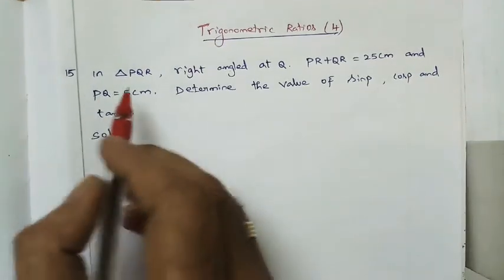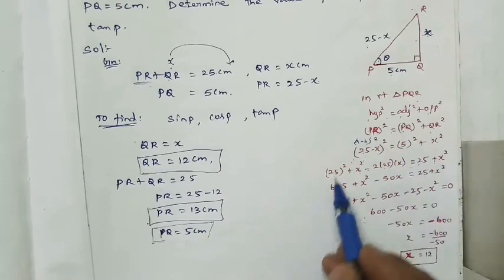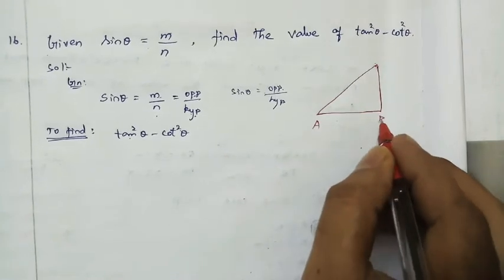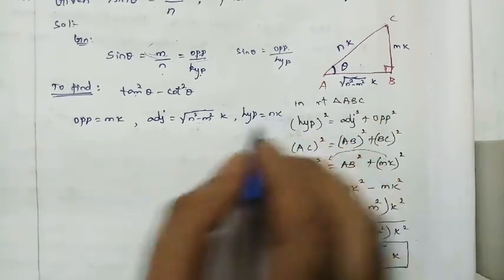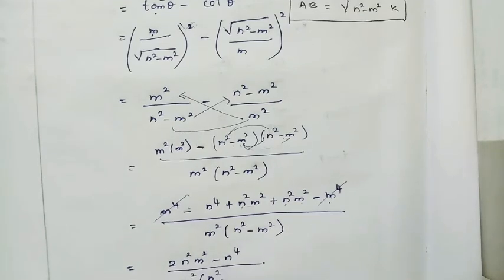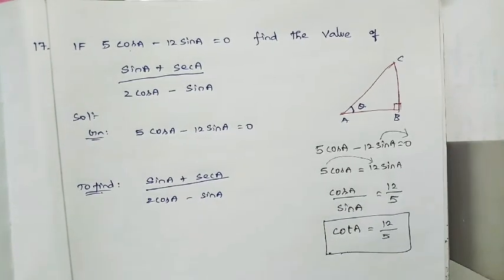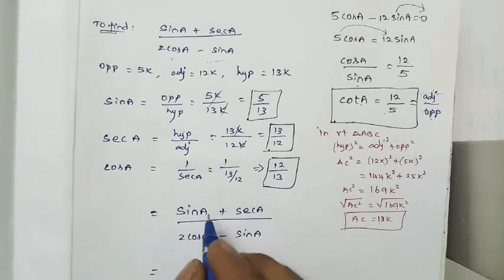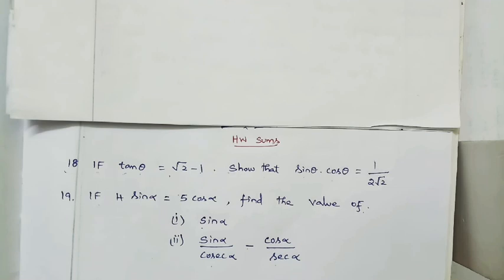Trigonometric Ratios (4)